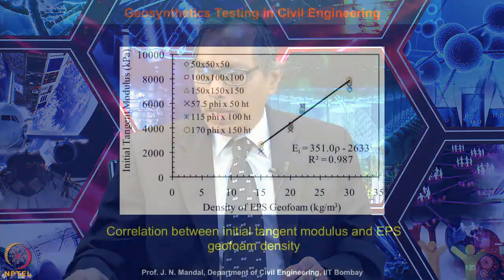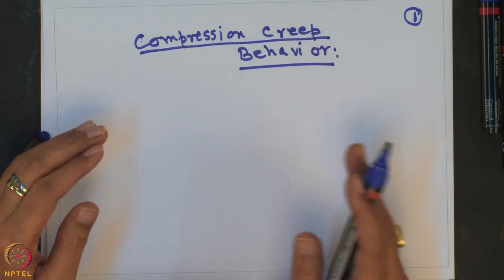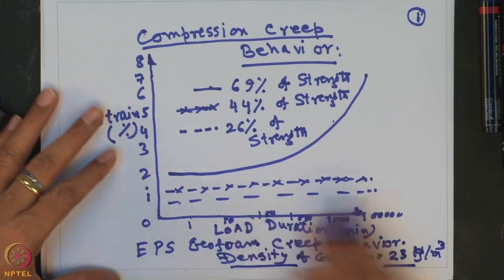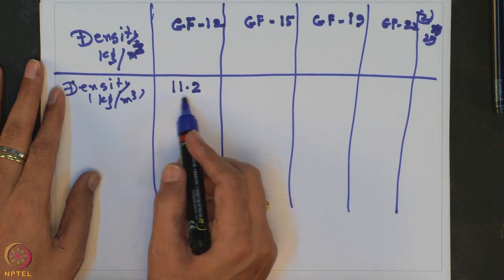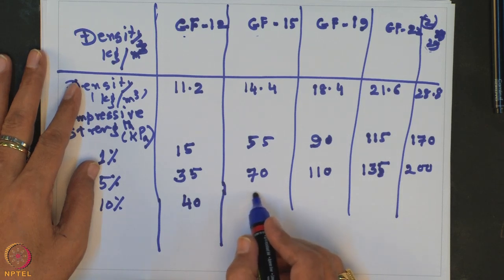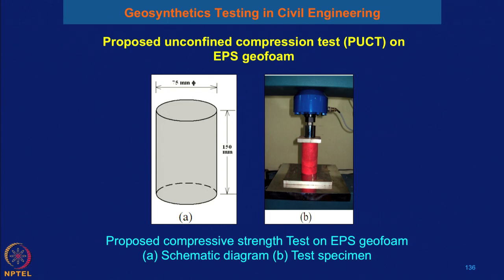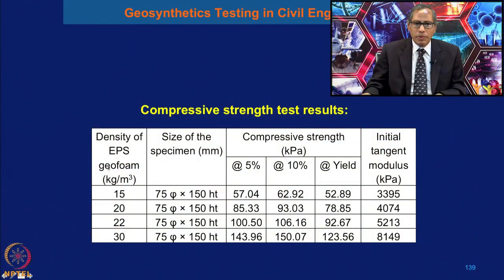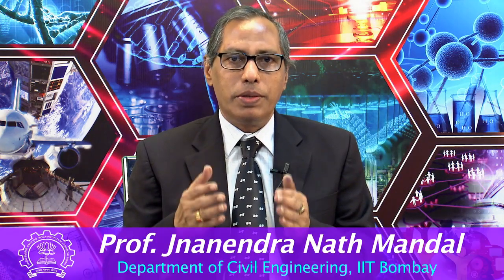Week 4-Lecture 17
Lecture 17 : Compressive Properties of Geofoam